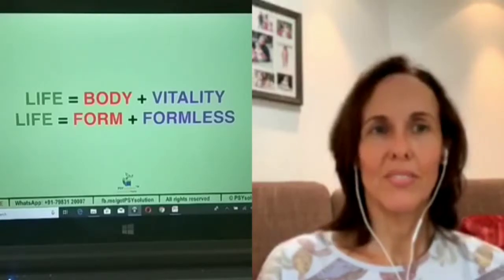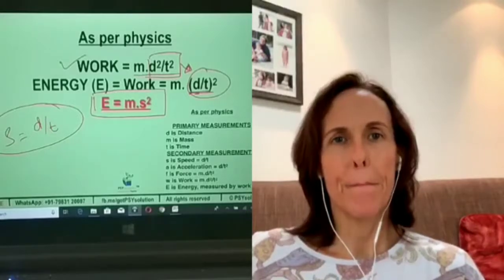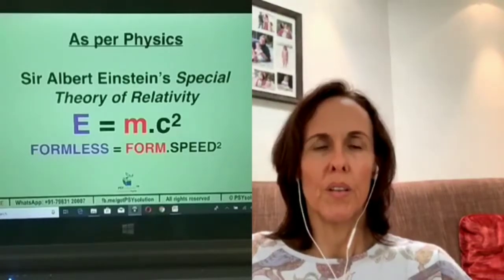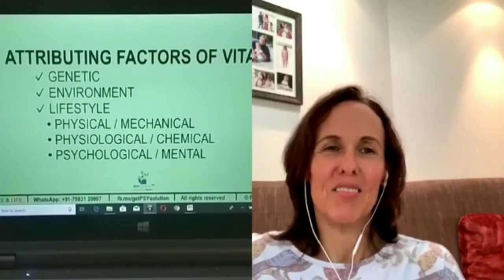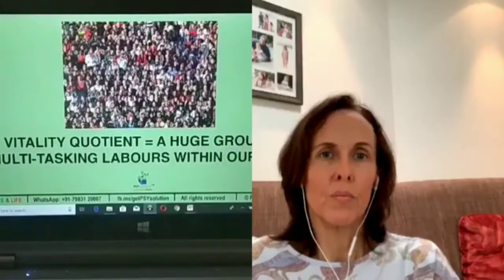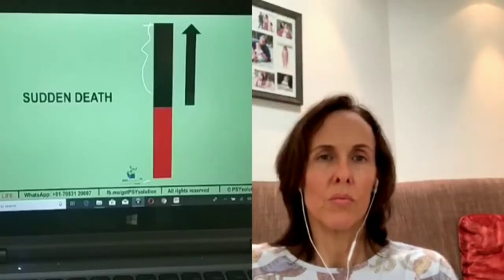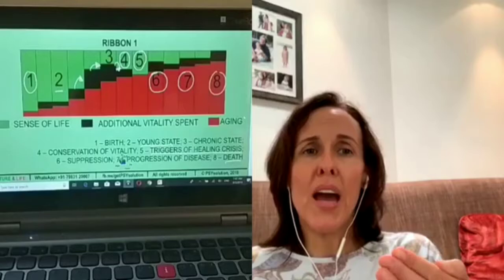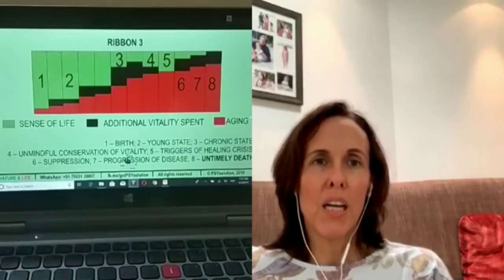Facebook LIVE Session: VITALITY - IS IT ACCORDING TO PHYSICS?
Session of 3rd March 2019